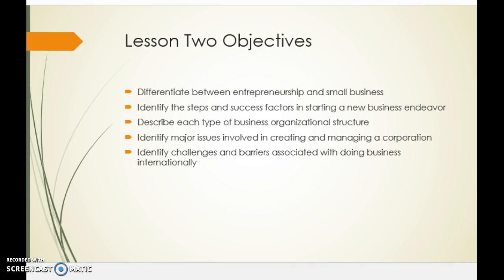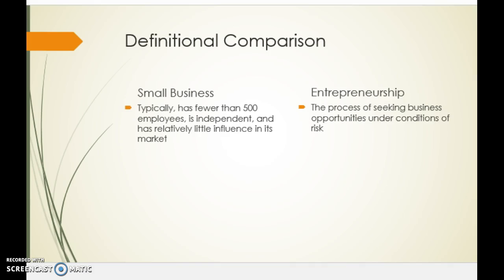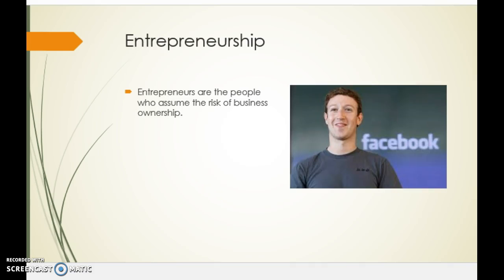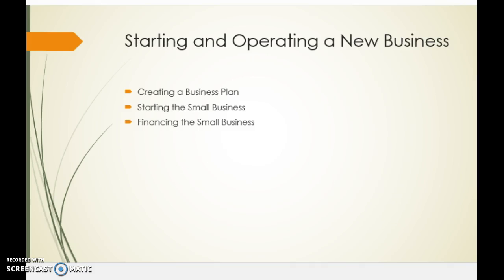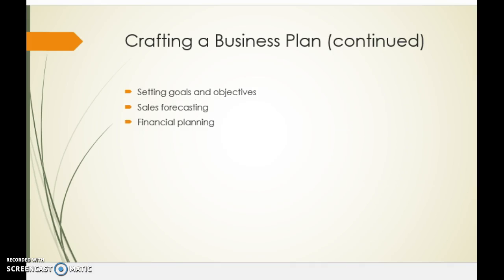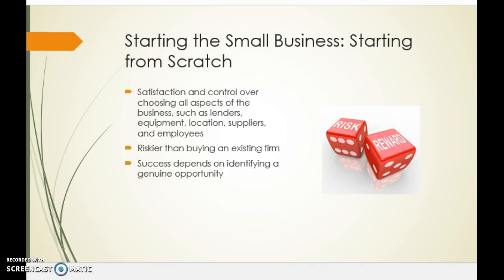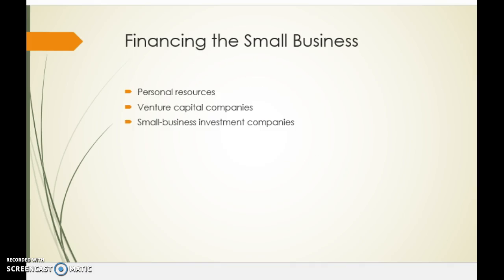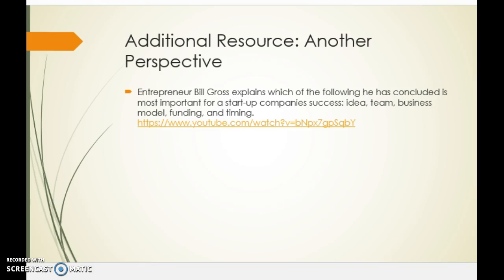Entrepreneurship and Small Businesses